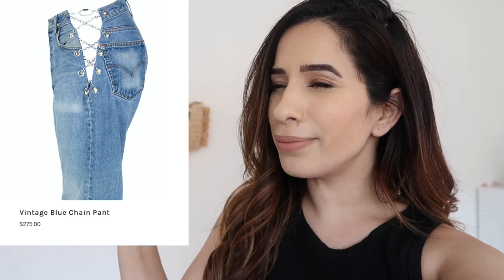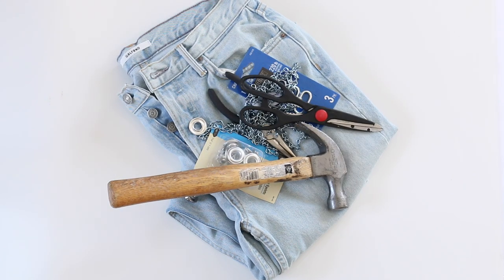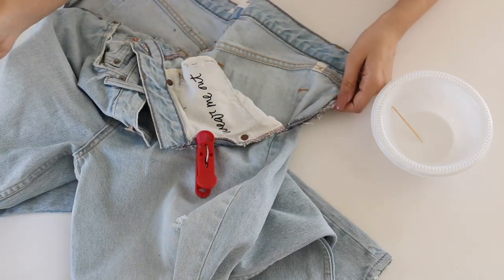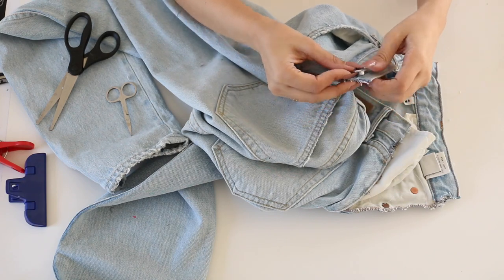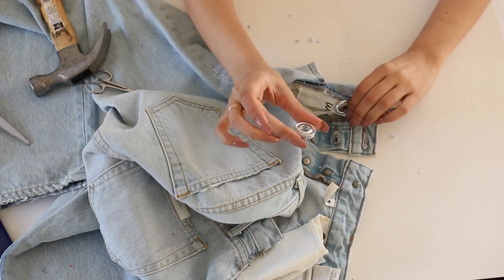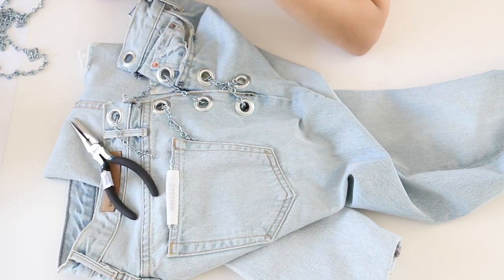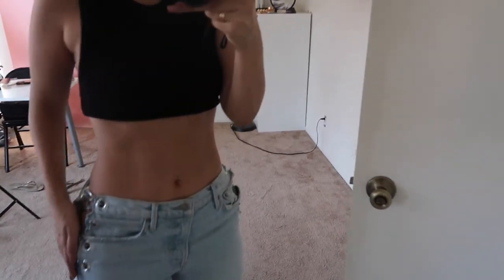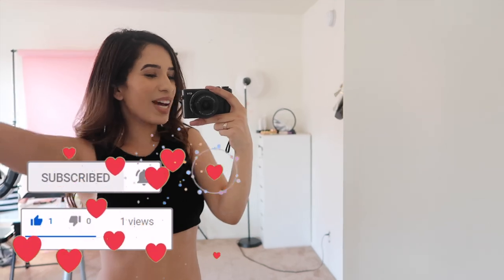THRIFT FLIP | diy chained jeans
Hey guys ! omg the first DIY FOR 2020 SIS WHAT ?
I promise ill try to get better with my uploads babes LYSM

xo Liraz.

Eyelet kit
Jeans - feel free to use whichever you have or thrift one for cheap

the shackles and the chain aren't available at the Home Depot website
I do have the invoice so if you need the item number please write me in the comments.

Everything I use for my videos
Camera I use to film videos
Lights I use to take my videos
Tripode to take my pics